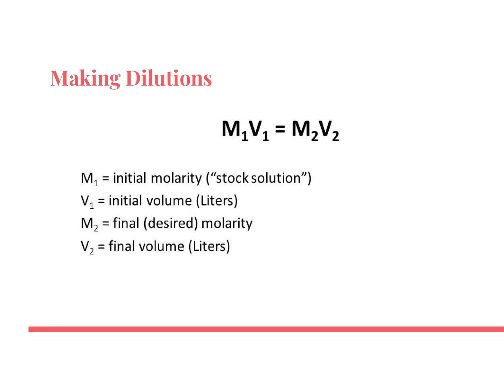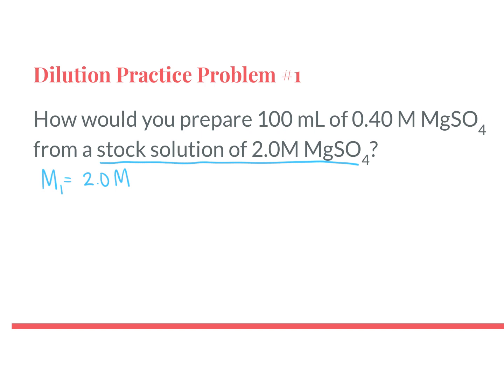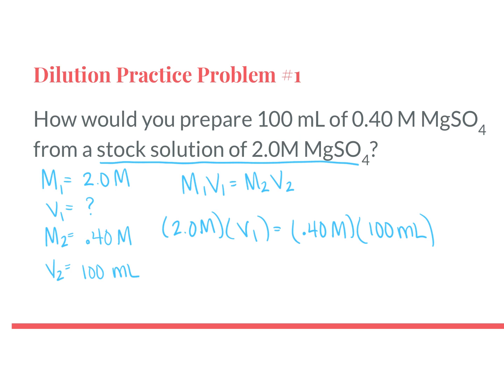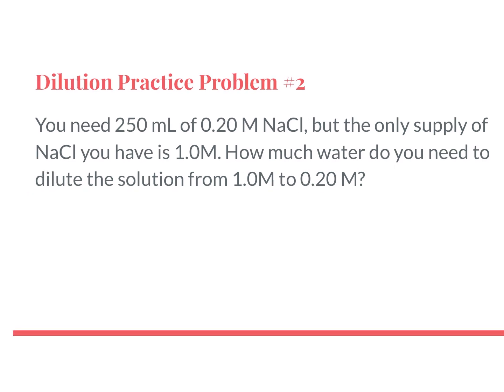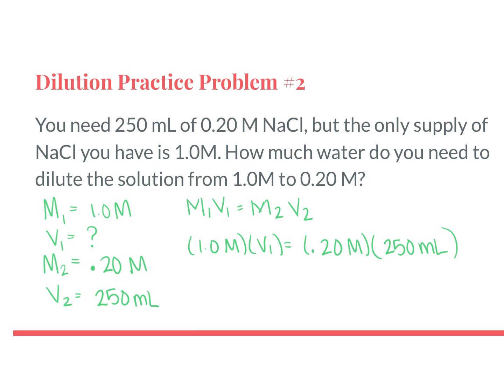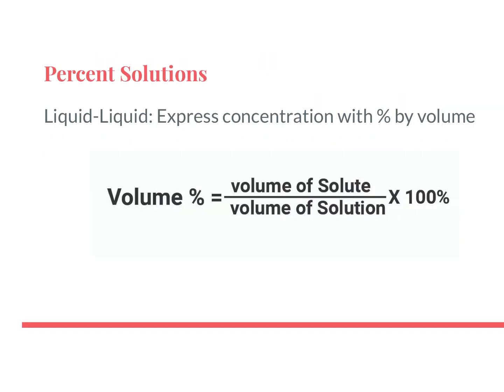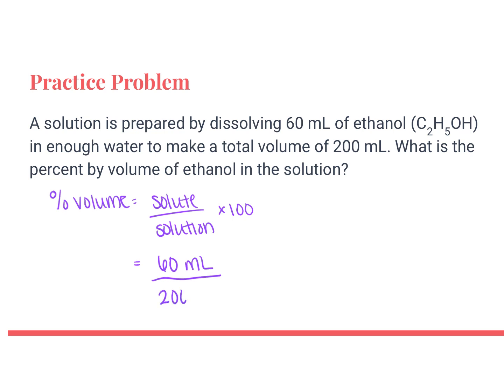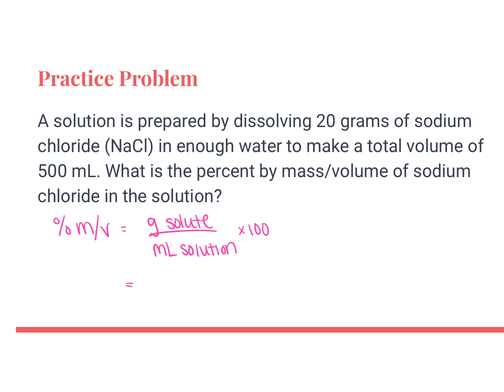Diluting Solutions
00:00 Slide 1
01:07 Slide 2
04:41 Slide 3
07:50 Slide 4
09:02 Slide 5
10:29 Slide 6
10:50 Slide 7